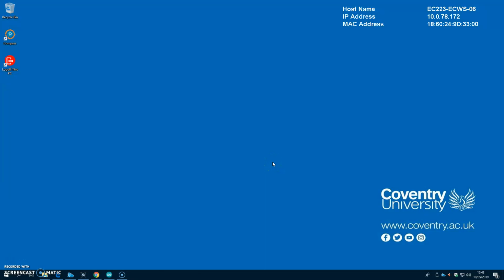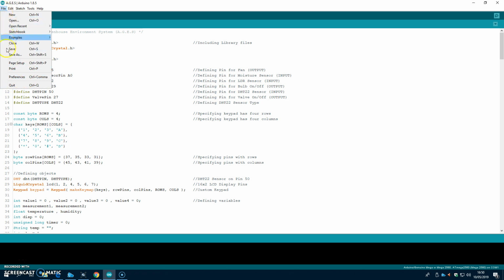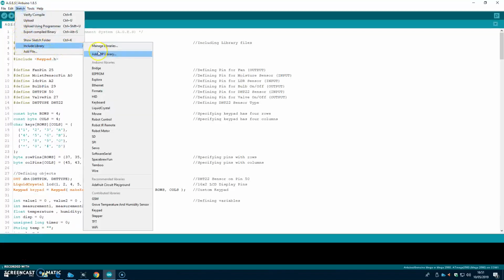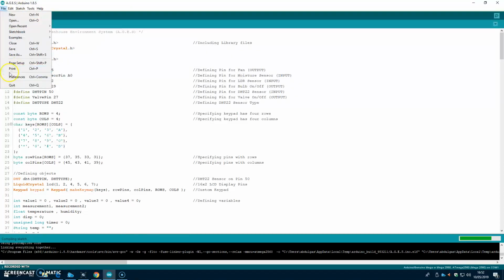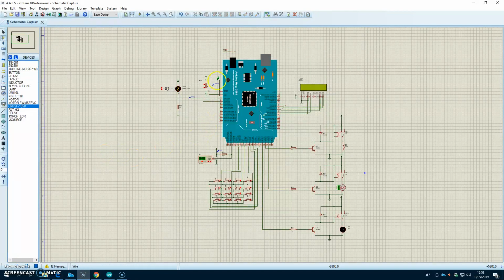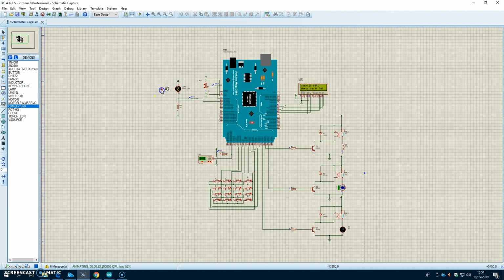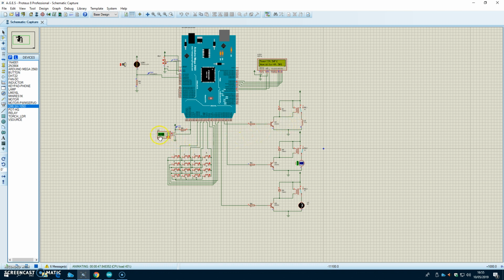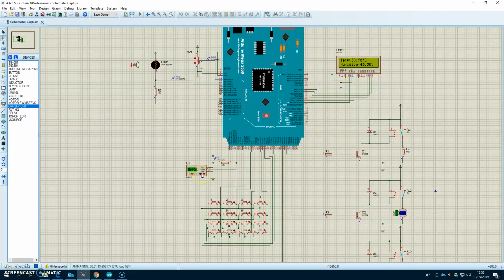Automated Greenhouse Environment System - Simulation